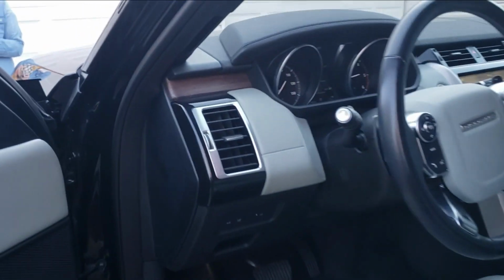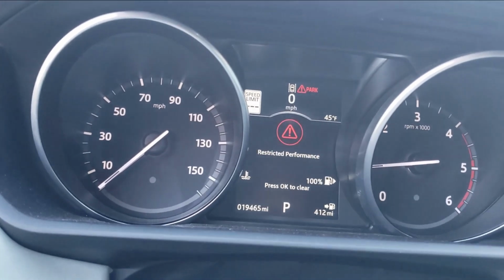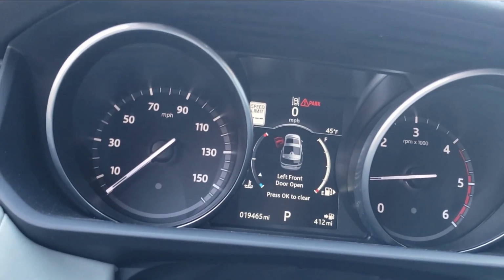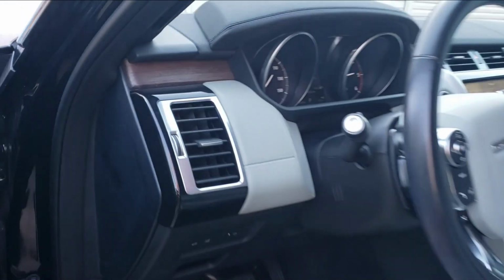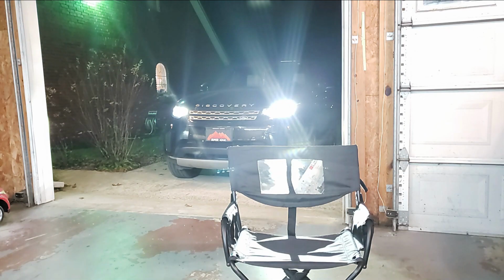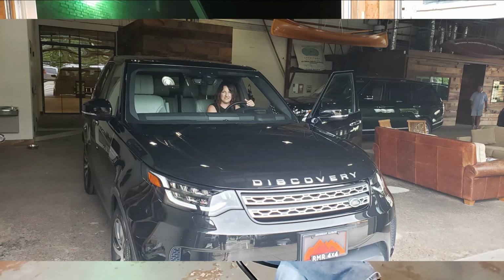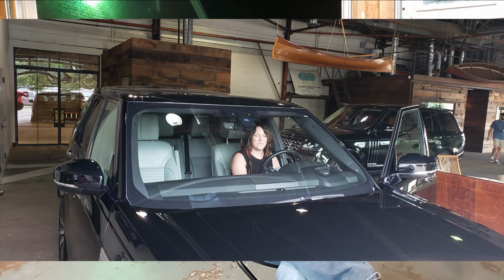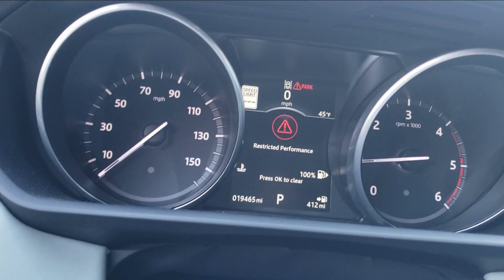Disco Nightmare Cursed Land Rover Discovery 5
I give an account of our 2017 Land Rover Discovery Diesel.  CPO Truck that was purchased in June of this year and has a recurring Fault code.  I lost audio on the test drive.  Going forward I will give all things Discovery its own Play list.